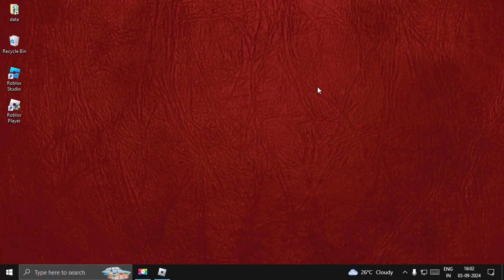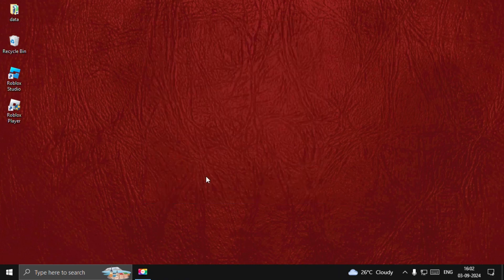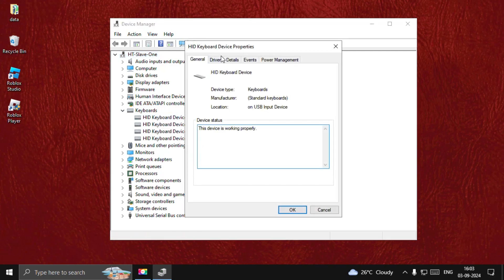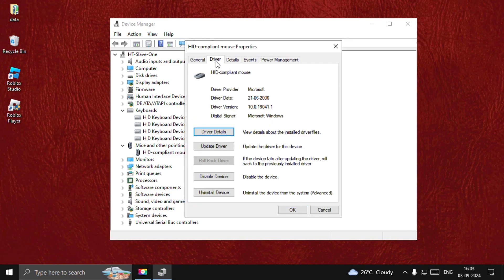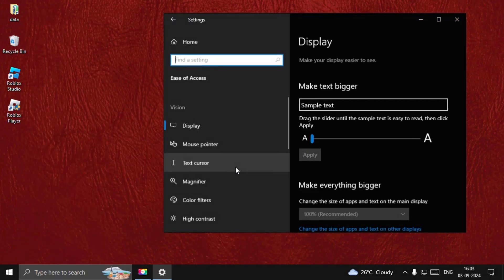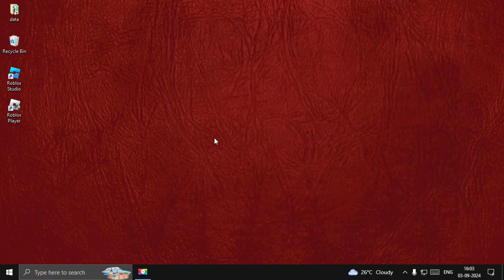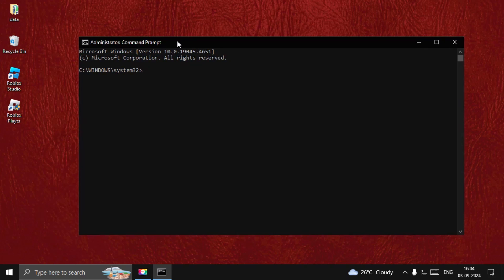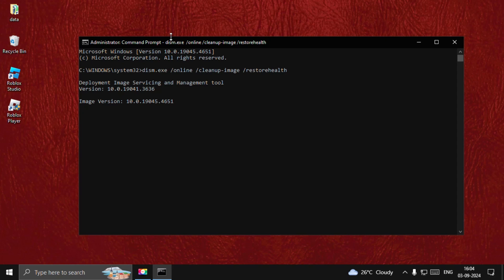WASD Keys Not Working On Roblox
If the WASD keys aren't working on Roblox, there are a few steps you can take to resolve the issue. First, check if the keyboard itself is functioning properly by testing the WASD keys in another application or game. If they work elsewhere, the problem might be related to Roblox. Try resetting your controls by pressing the “Esc” key to open the Roblox menu, then click on “Settings” and choose “Reset Controls.” This can often fix any misconfigurations. If that doesn’t help, make sure your keyboard is set to the correct layout and language, as an incorrect setting can interfere with key functionality. Additionally, consider clearing your browser cache or reinstalling the Roblox application, as corrupted files can sometimes cause input issues. Ensure that your keyboard drivers are up-to-date, and if you're using any third-party software that remaps keys, disable it to see if that resolves the problem. Finally, check for any background applications that might be conflicting with Roblox, as they could be intercepting the key inputs.